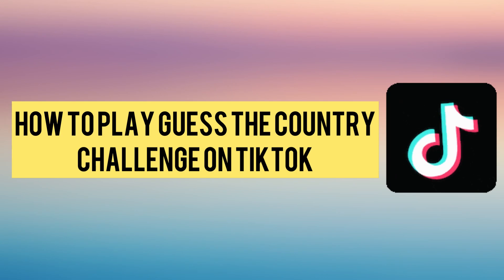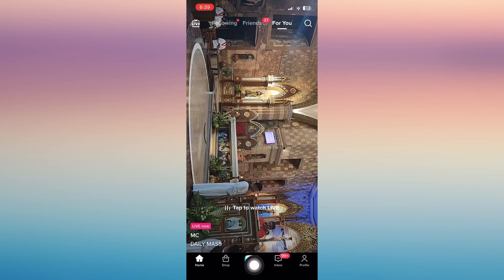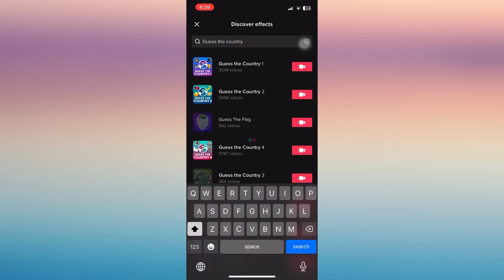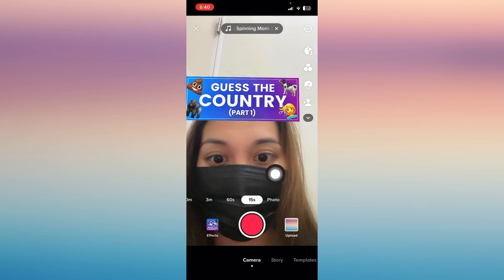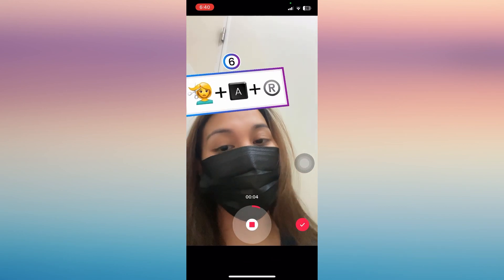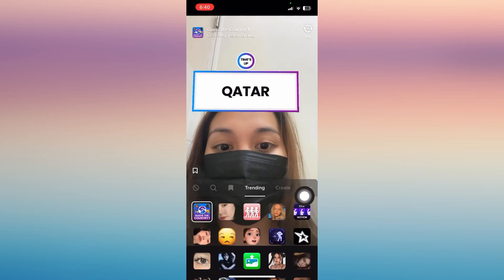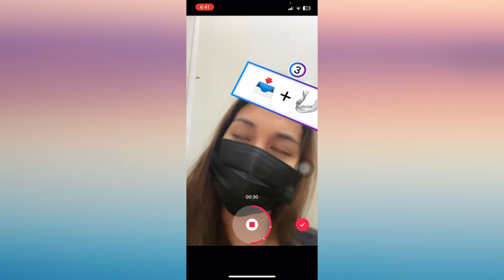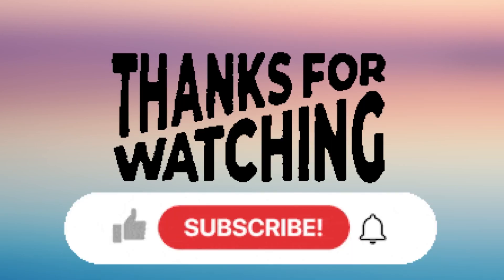How To Play Guess The Country Challege on TikTok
We show you nice features and functions on one off your most used apps! MUST SEE for TIKTOK Want to play the challenge off Gues the Country? We show you how to do it!